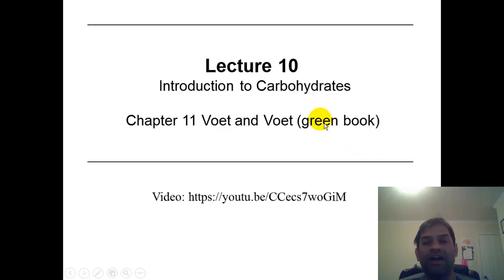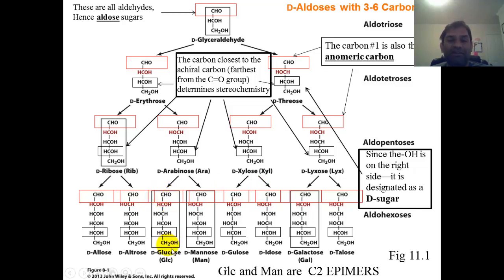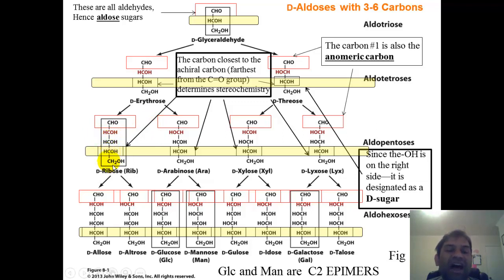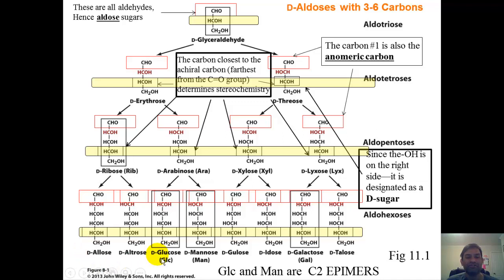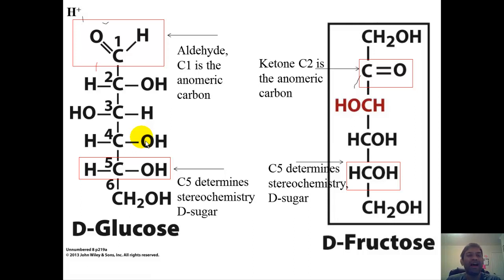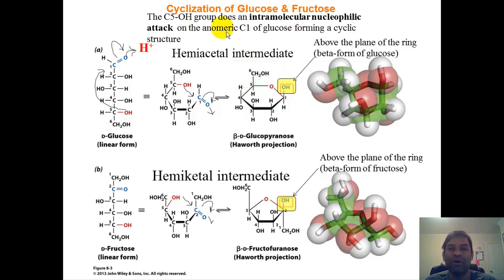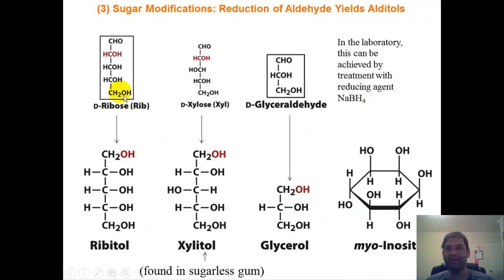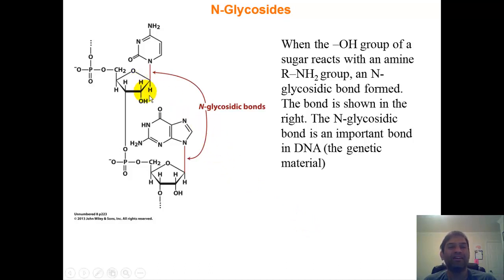Anomeric carbons, epimers and D-, L-stereochemistry of sugars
Discussion of alpha, beta anomers, epimers, and determining D and L stereochemistry of sugars in Haworth and Fischer projections